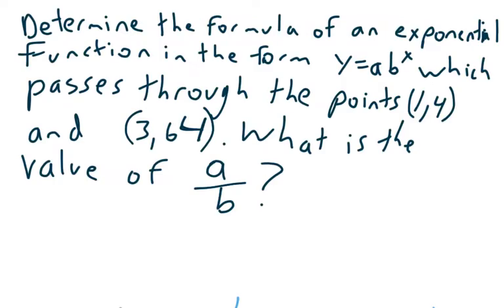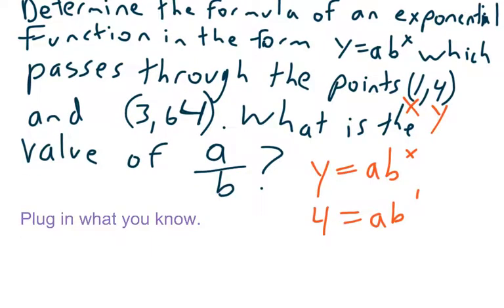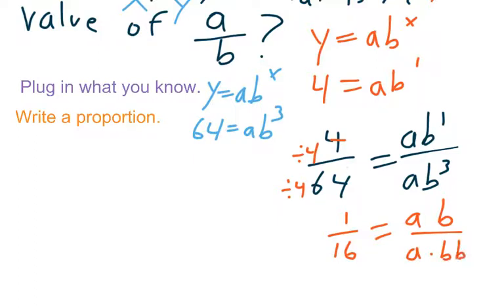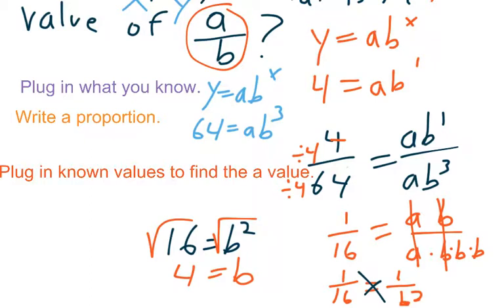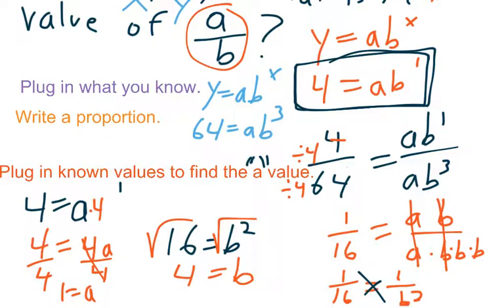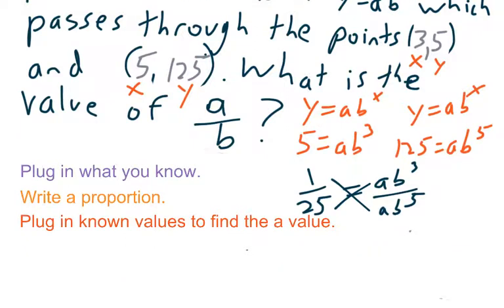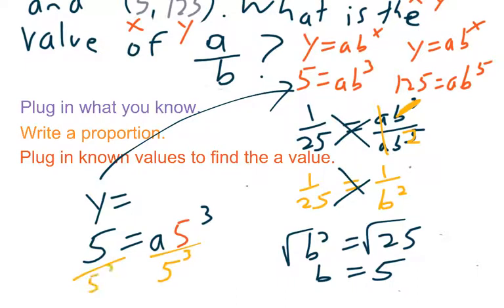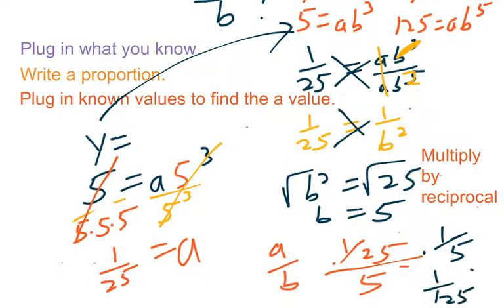Exponential Functions given Two Ordered Pairs